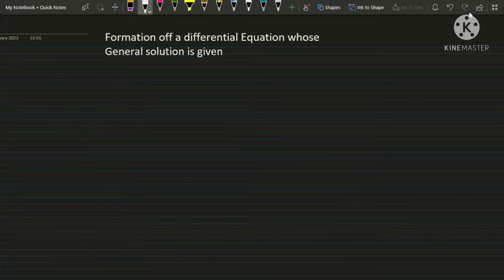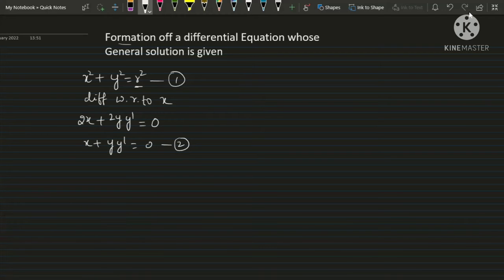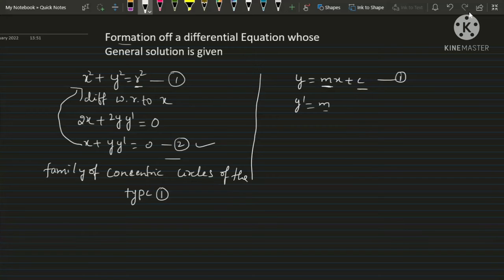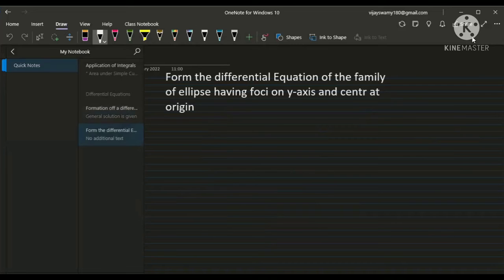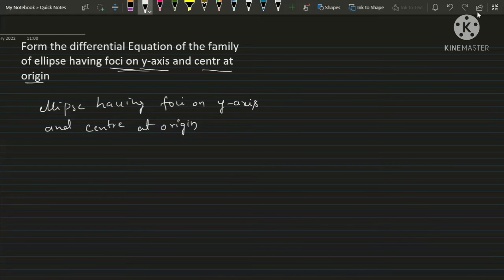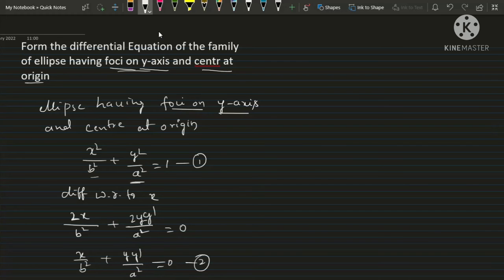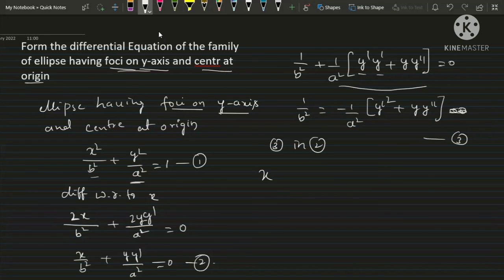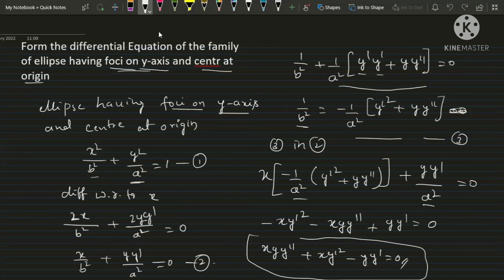Differential equations 2nd PUC or Class12 (PART2)